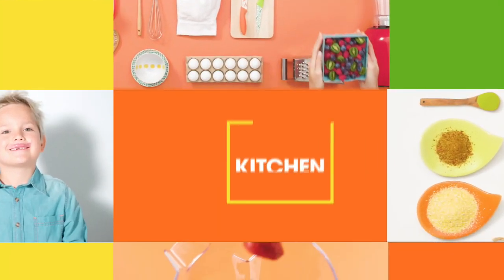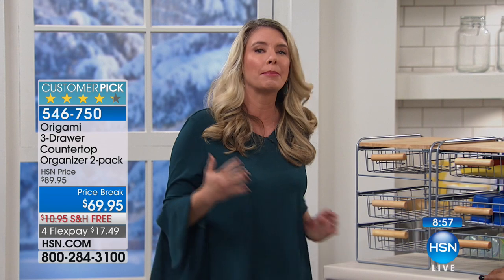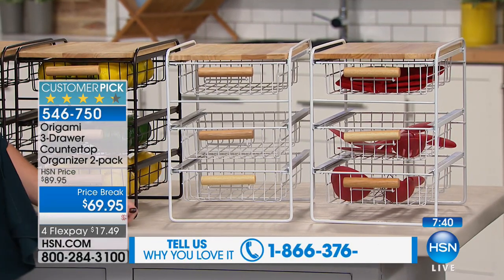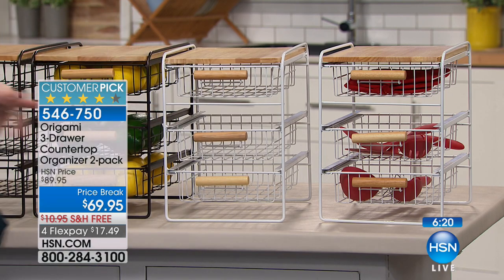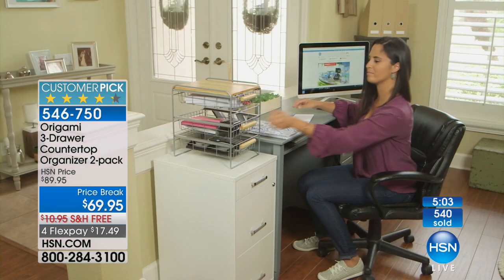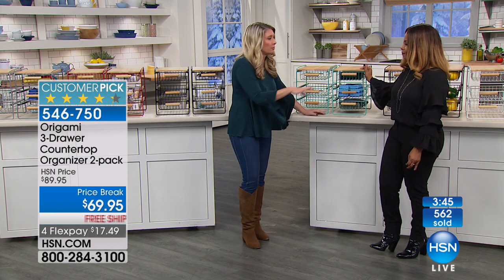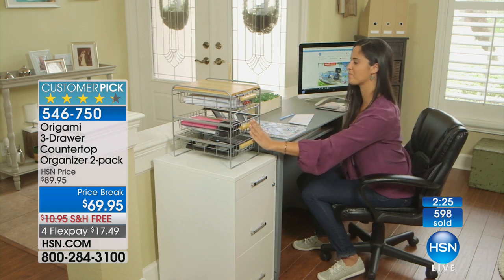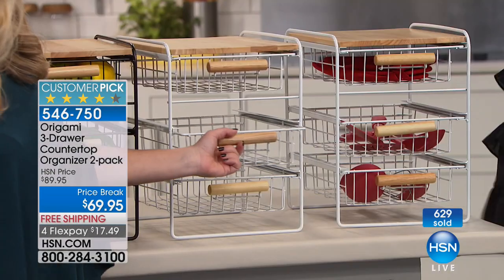Origami 3Drawer Countertop Organizer 2pack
Origami 3Drawer Countertop Organizer with Wooden Shelf 2pack
Get small spaces situated with this set of two 3drawer organizers from Origami. Stow shampoo, bath tissue and extra soap in the...